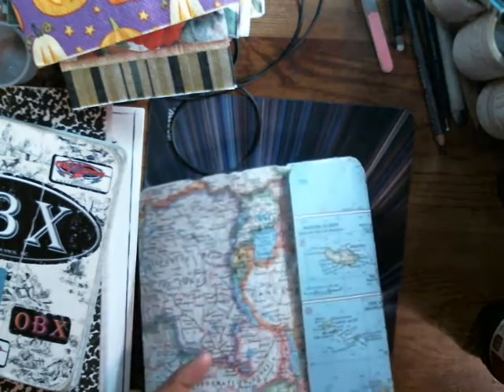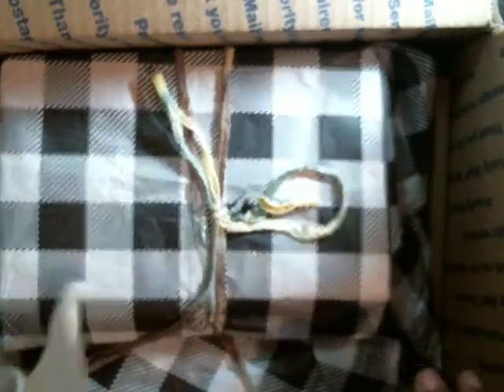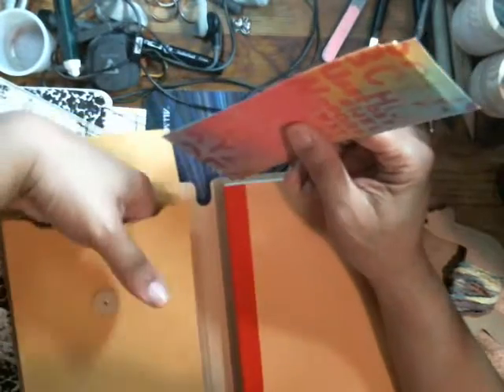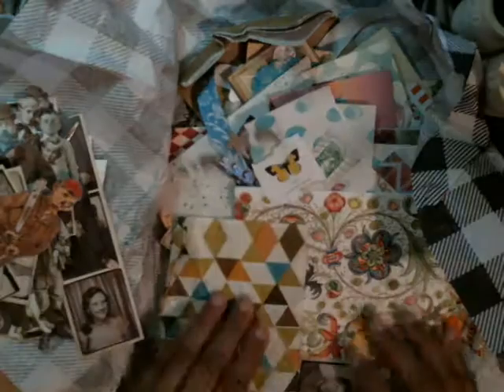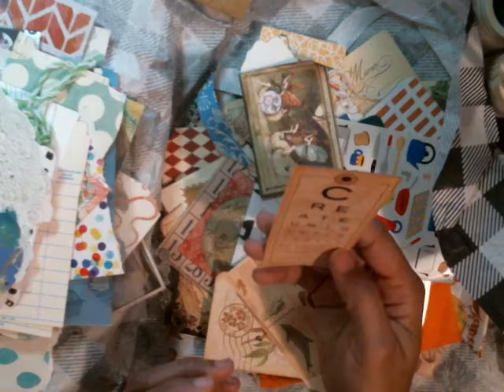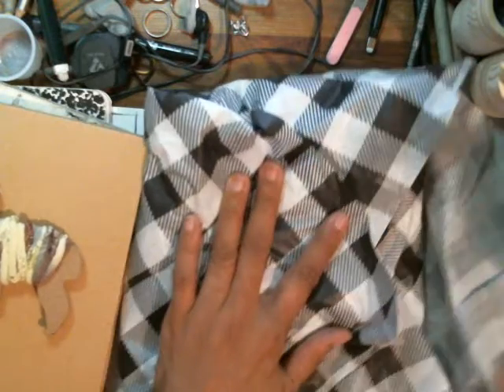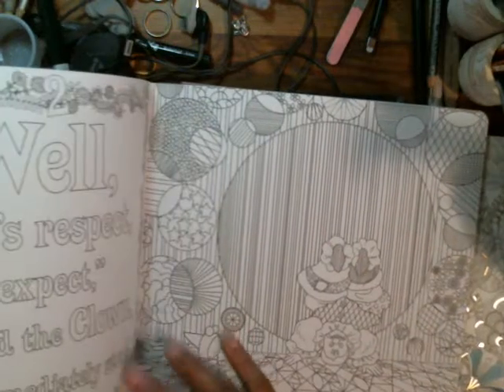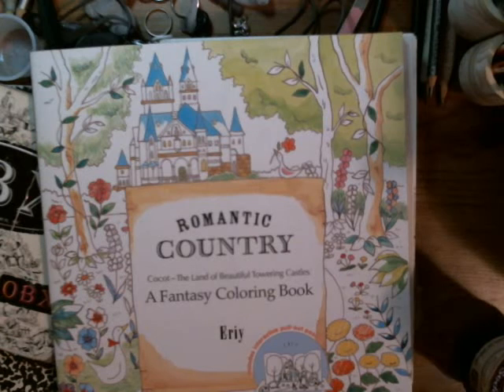VIDEO 2: HAPPY MAIL UNBOXING DEDE WILLINGHAM SURPISE BOX .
TBC Silky Crayons
Copic Drawing Pen FO2 BLACK
Pigma Microns black